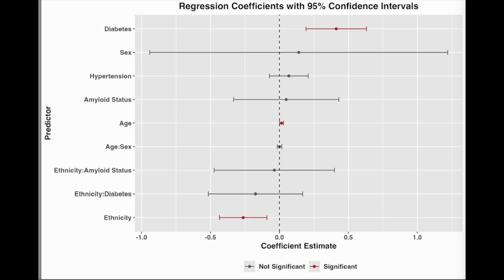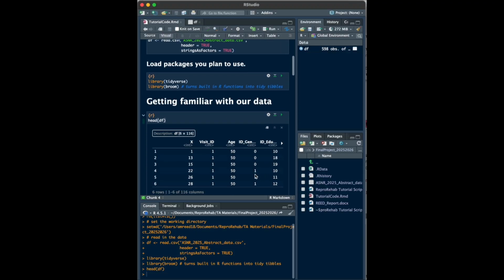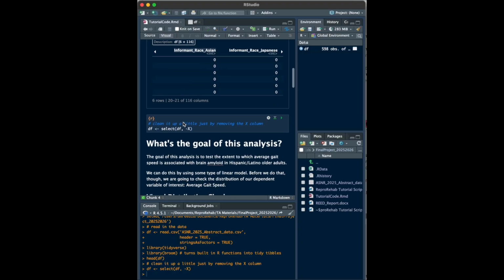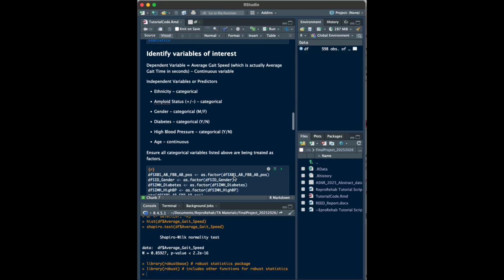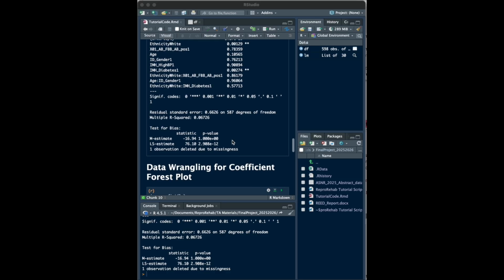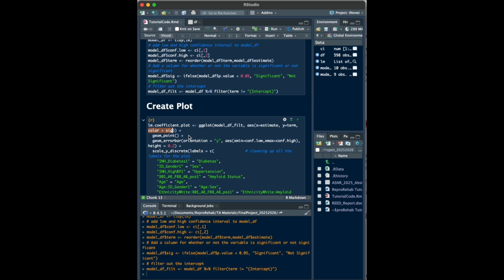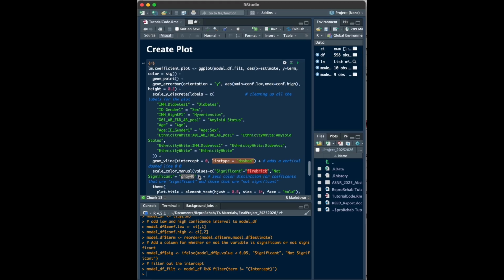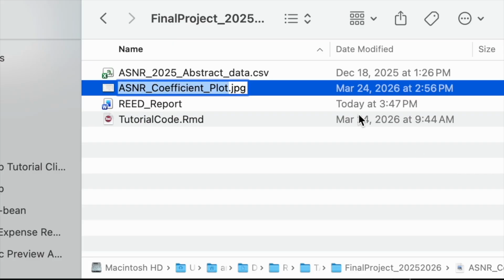How to Create A Regression Coefficient Forest Plot in R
Here's a tutorial on how to visualize your regression results in R!

This tutorial was created for @reprorehab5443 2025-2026.